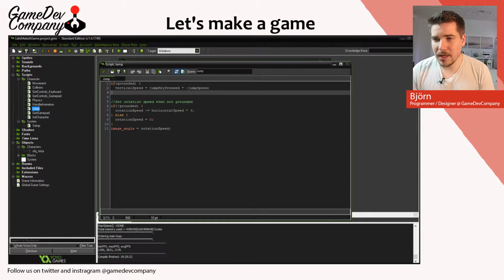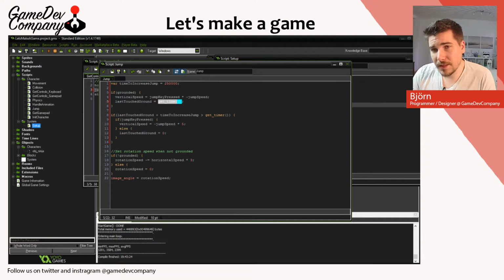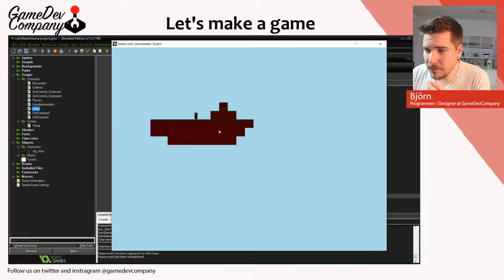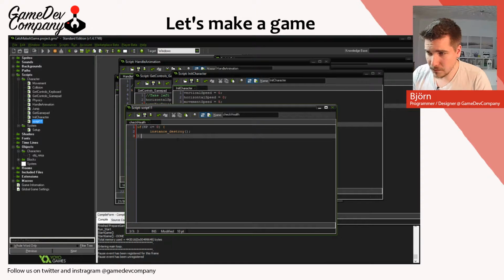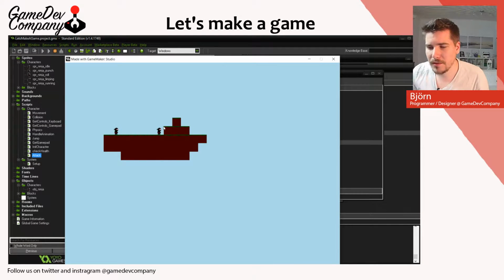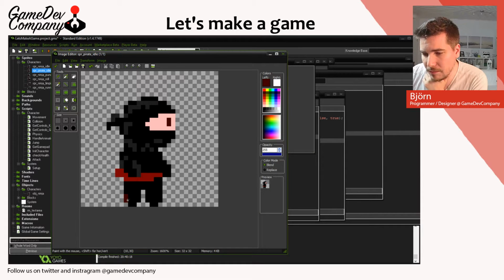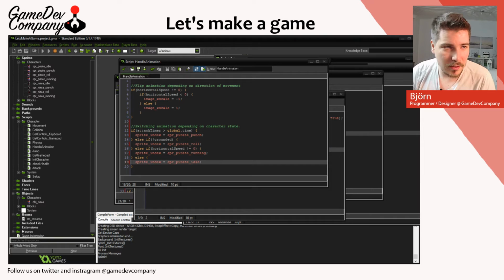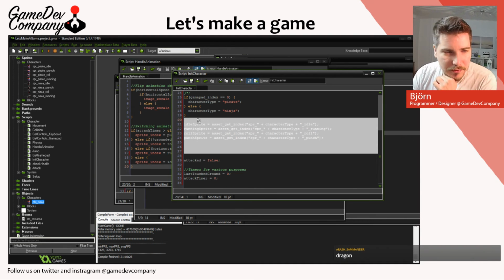Variable jump height and attacks - Let's Make a Game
We look into how to improve collision slightly, add variable jump height depending on how long you press the jump button and we also introduced a new character: the pirate.